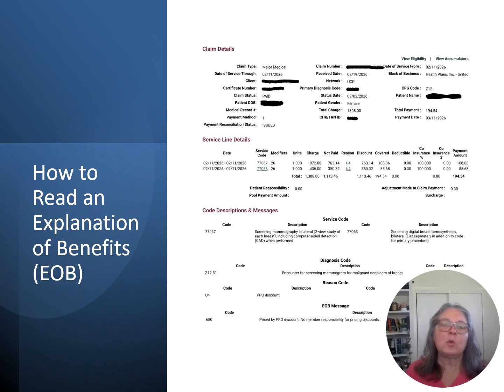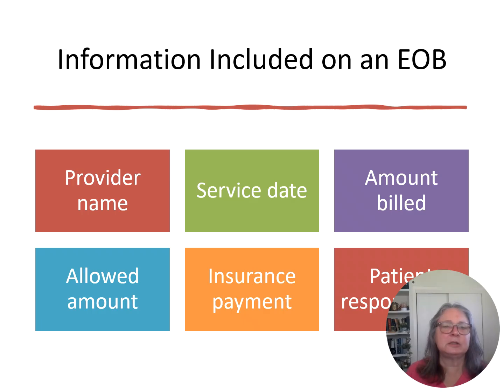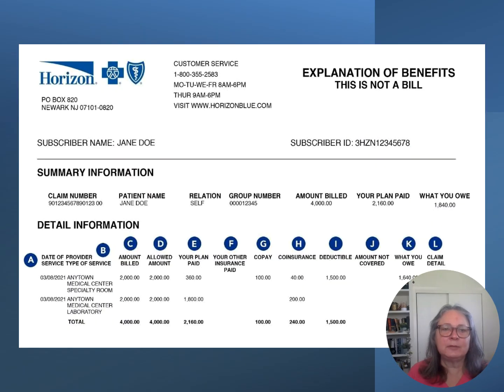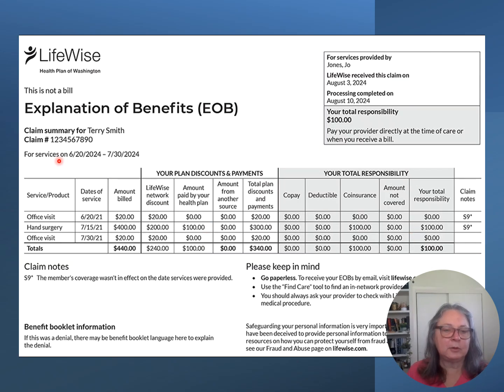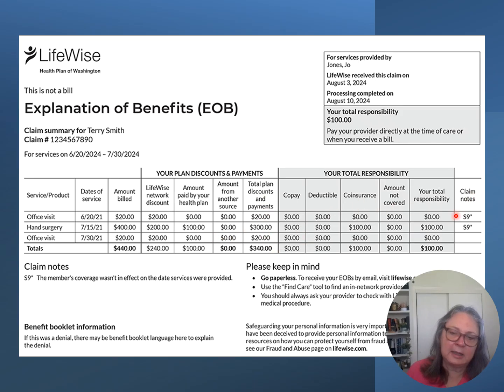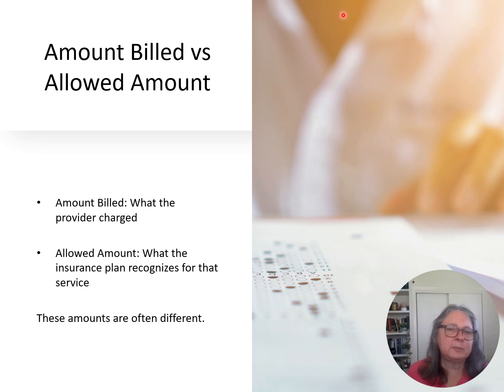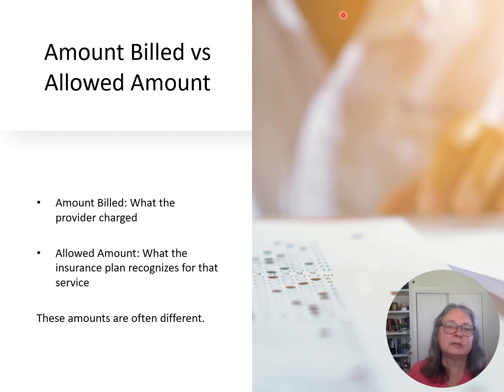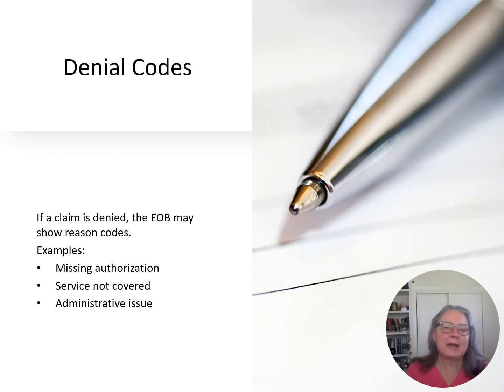How to Read an Explanation of Benefits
Understanding your Explanation of Benefits (EOB) is one of the most important steps in understanding how your health insurance claim was processed.

In this video, we walk through what an EOB is, what information it includes, and how to interpret the most common sections such as the amount billed, allowed amount, insurance payment, and patient responsibility.

Many people receive medical bills without realizing that the EOB from their insurance company explains how the claim was evaluated under their plan benefits. Learning how to review this document can help you better understand healthcare costs and insurance claim decisions.

Topics covered in this video include:

• What an Explanation of Benefits (EOB) is
• Why an EOB is not the same as a bill
• Amount billed vs allowed amount
• Insurance payment and member responsibility
• When costs are applied to your deductible

Claim Smart Solutions provides educational resources designed to help individuals better understand health insurance claims, medical billing, and healthcare coverage decisions.